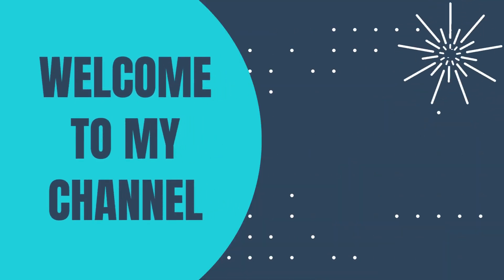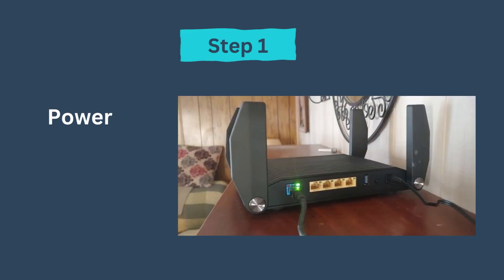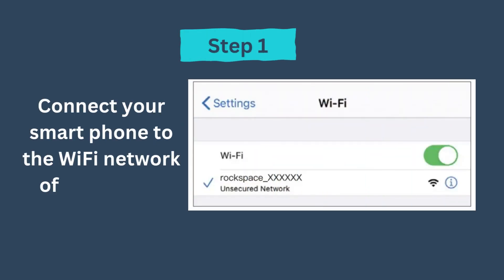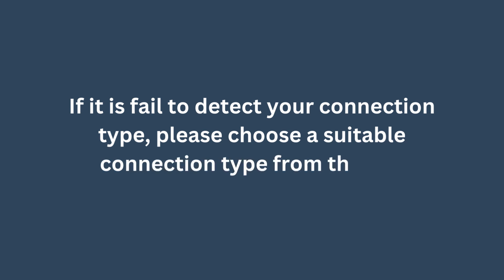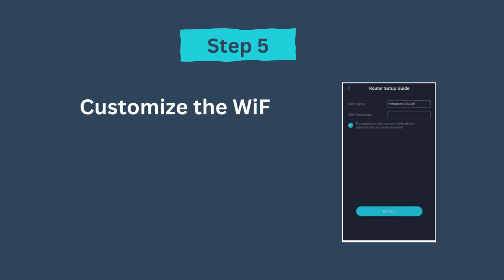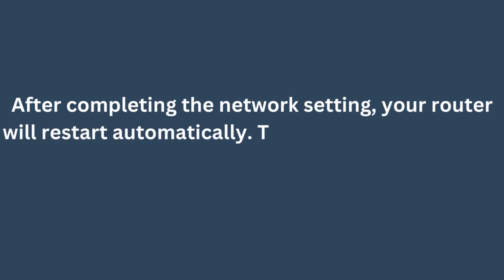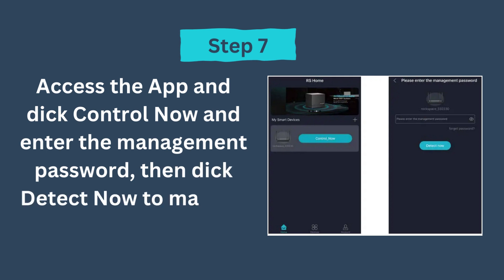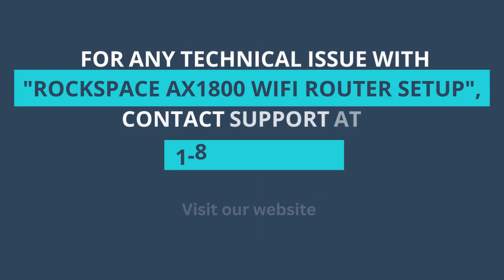Do you want to know how to setup a rockspace AX1800 Wi Fi router?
In this video, we will show you how to set up a Rockspace AX1800 Wi-Fi router using simple steps.  Follow the steps outlined in the video.